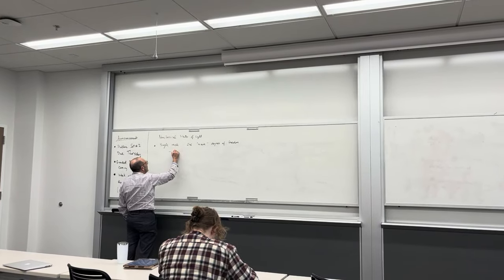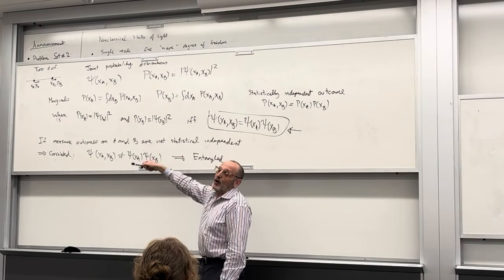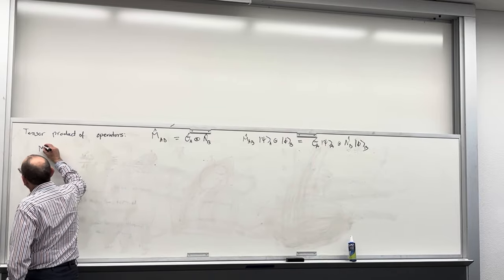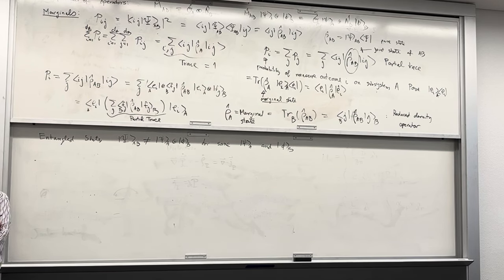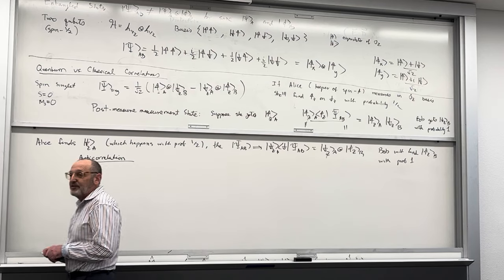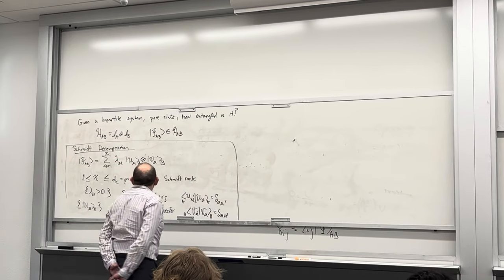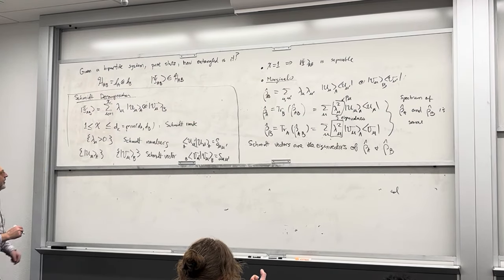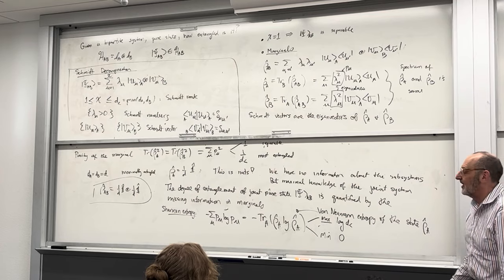Quantum Optics 2 L11: Introduction to Entanglement Tensor product structure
Lecture dated 20Feb24 for Quantum Optics 2 offered by Professor Ivan Deutsch at University of New Mexico in Spring 2024.